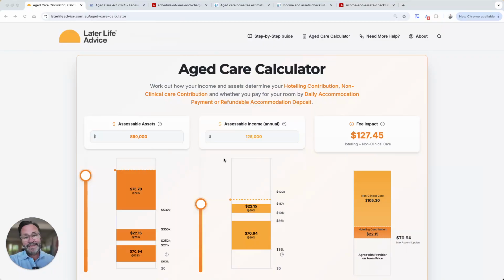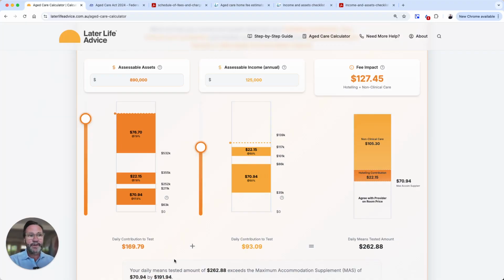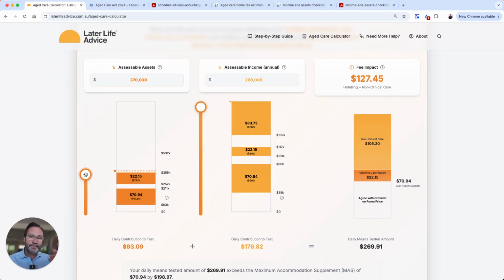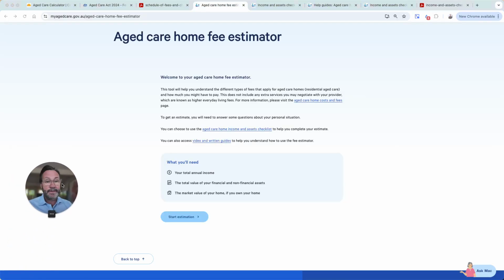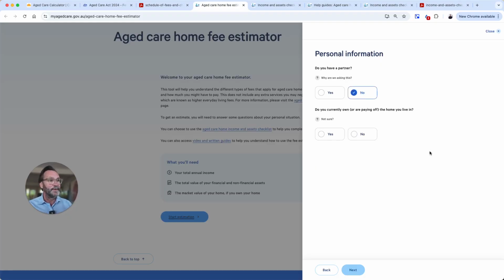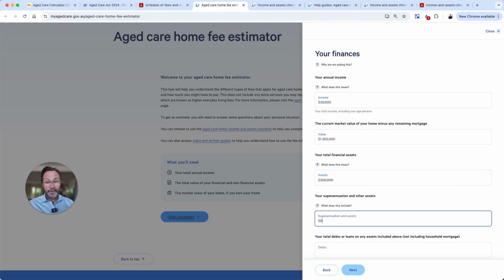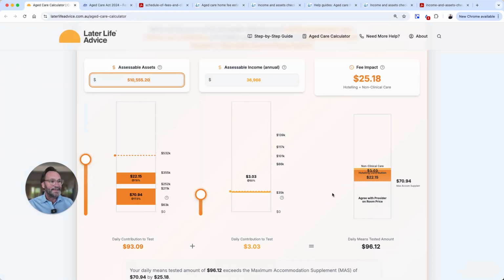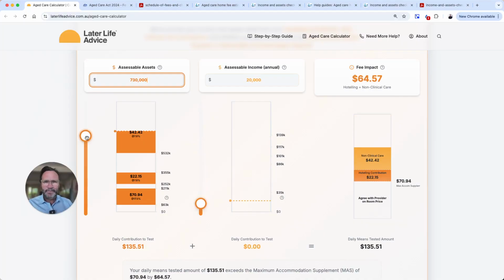Aged Care Means Test Explained (2025) — How Fees, Assets & Income Really Work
Understanding aged care fees in Australia can be overwhelming. In this step-by-step guide, Brendan Ryan from Later Life Advice explains how the government’s residential aged care means test works, why assets and income contribute differently, and how thresholds affect what you pay.

This video covers:
 • How the aged care means test is calculated
 • The difference between assets-based and income-based contributions
 • Why residents may pay $0 to over $46,000 per year
 • How the government uses deeming to assess financial assets
 • How the family home is treated (and when it’s exempt)
 • What happens if a partner, carer, or relative still lives in the home
 • How the refundable accommodation deposit (RAD) and daily accommodation payment (DAP) work
 • Why the My Aged Care Fee Estimator can be confusing
 • A full demonstration of the Aged Care Calculator and how to interpret the results
 • How to estimate daily fees including the basic fee, hotel contribution, and non-clinical care contribution

This is based on the Aged Care Act, current thresholds, and the latest 2025 pricing model.

About Later Life Advice

We help Australian families navigate aged care, retirement villages, pensions, and means testing — with clear guidance in stressful situations.

00:00 Why aged care fees can differ by $46,000
00:15 Overview of the aged care calculator
00:27 Why the Aged Care Act is so complex
00:51 Understanding thresholds and public information
01:10 How assets and income combine in the means test
01:40 Why simple calculators can’t show the full picture
02:00 Visualising how assets affect daily fees
02:19 Fee thresholds and where contributions begin
02:47 Accommodation payments explained (RAD/DAP)
03:16 Using the My Aged Care fee estimator
03:38 Limitations of the default example scenario
04:07 Why superannuation is difficult to assess
04:40 Starting the fee estimation step-by-step
05:05 Understanding the 3 pricing models
05:58 Single vs couple assessment rules
06:27 When the family home is exempt from the test
07:09 Example scenario: $300k assets + home
08:04 Actual income vs deemed income explained
08:52 Calculating assessable assets correctly
09:15 Breaking down daily fees (basic, hotel, non-clinical)
10:23 Means-tested fee impacts and RAD/DAP obligations
10:50 Why fees vary so widely and common misunderstandings